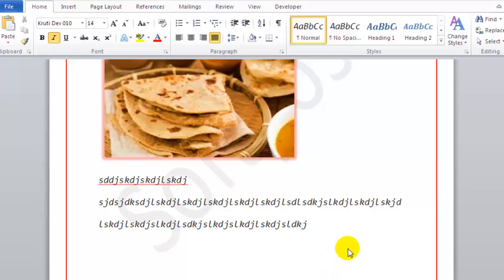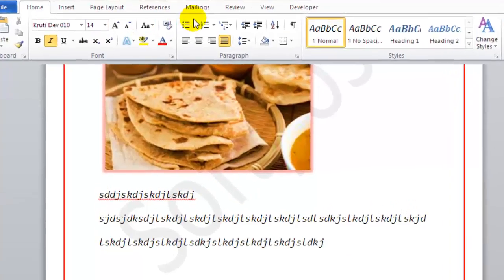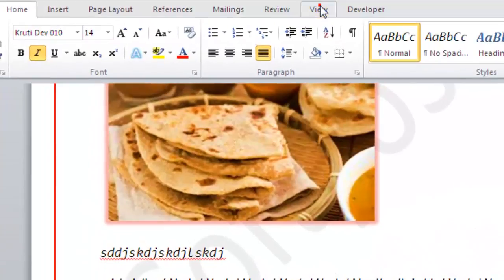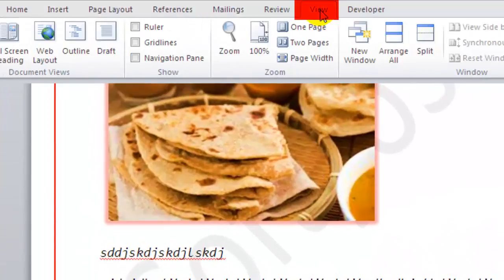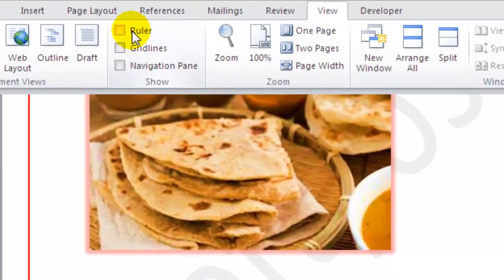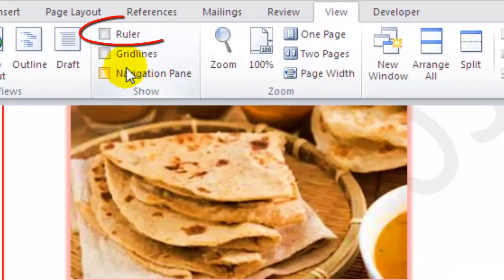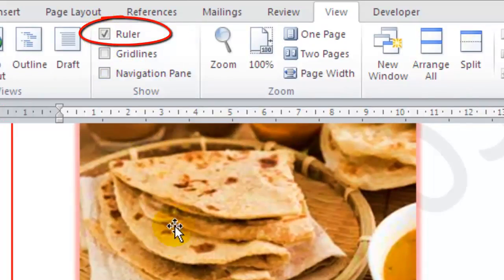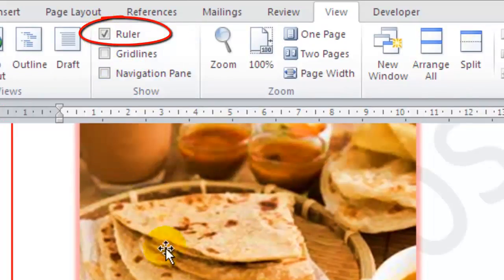How to open ruler in Microsoft word